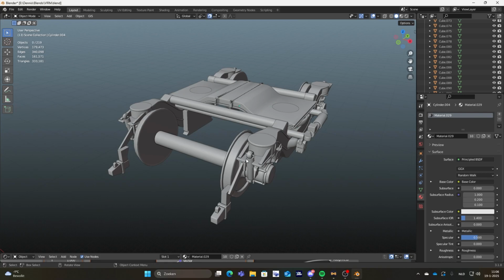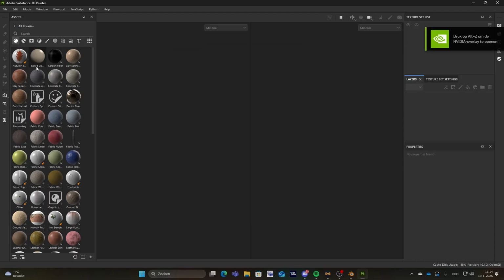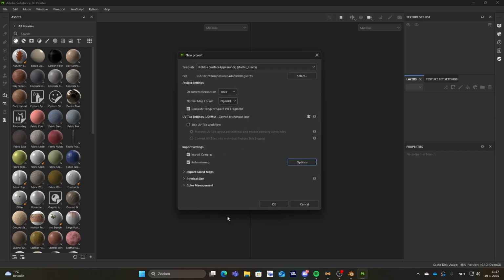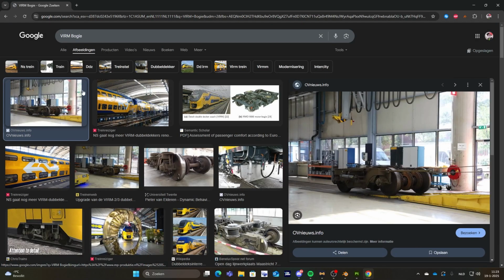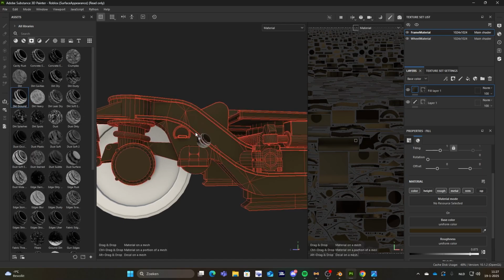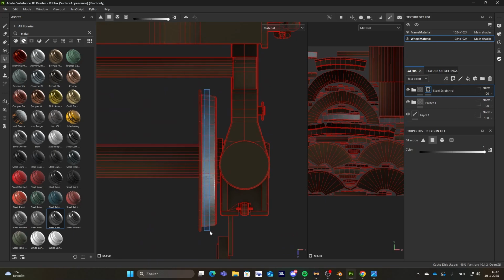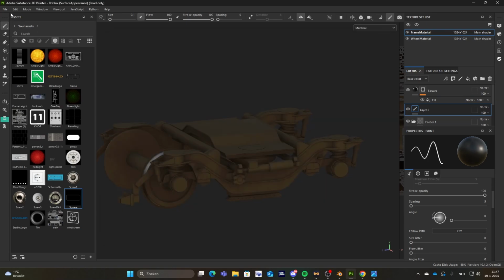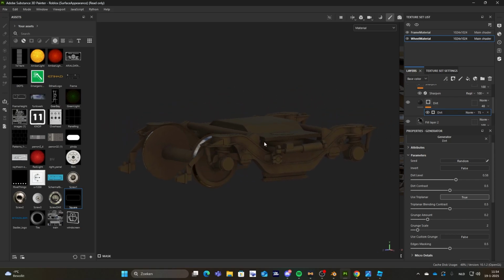How to texture your Roblox Trains with Substance 3D Painter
Sorry for the bad audio quality and whatever. I suck at explaining.

Timestamps

00:00 Intro
00:18 Joining Objects and giving each mesh a material
01:35 UV Unwrapping
02:00 Exporting
02:41 Getting ready in Substance Painter
05:57 The reason why we add materials to each object
06:24 Why baking?
06:41 Baking the mesh
07:34 Adding smart materials
09:04 Adding fill layers
10:43 Adding smart masks
12:24 Adding paint layers
12:41 Working on the wheels
13:03 Adding metal edges
13:17 Working with black/white masks
14:15 Adding dirt/details to the wheels
14:51 Editing smart materials/level of dirtyness
15:46 Exporting the textures and meshes
16:51 Applying the textures in Blender
18:33 Import into Roblox